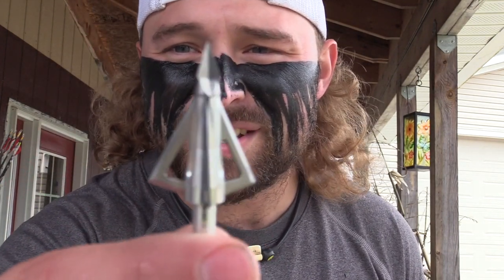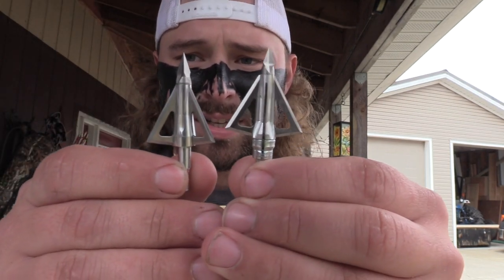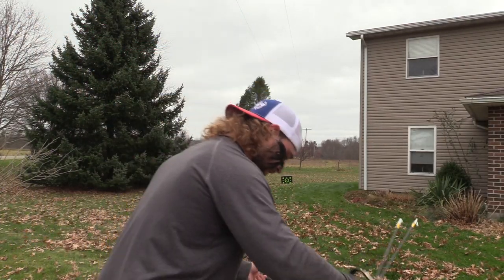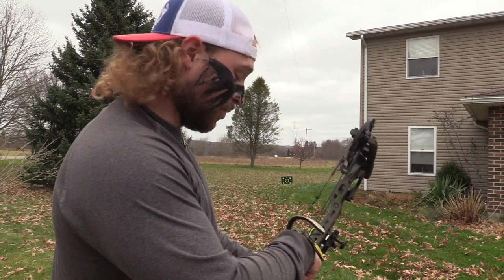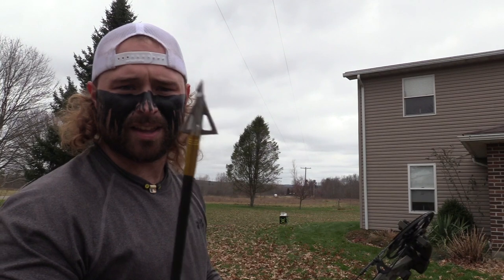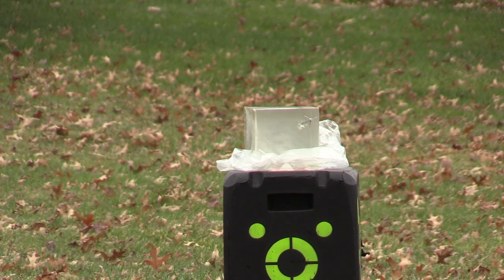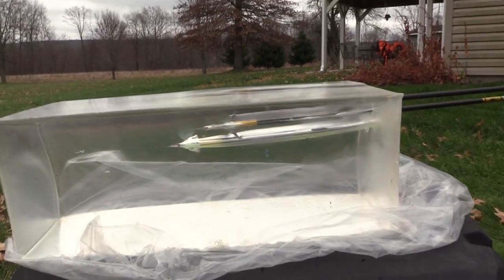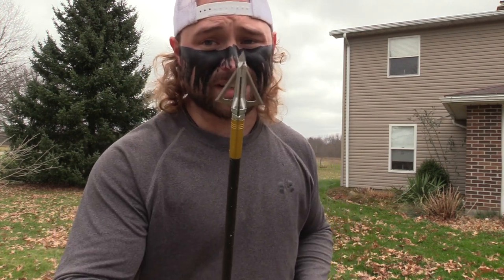grim reaper HADES & HYBRID broadheads | BALLISTIC GEL TEST!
FIRST OFF THANK YOU TO BOWHUNT 220 FOR SENDING US ALL THEM BROADHEADS, AS THESE BOTH WERE SOME OF THE ONES HE SENT AND MAN DID THEY PERFORM!!

BOWHUNT 220'S HUNT BELOW!!-
Mathews VXR and G5 Megameat went too work on a doe.

GRIM REAPER BROADHEADS HAVE ALWAYS IMPRESSED ME AND I HAVE BEEN WANTING TO TEST THE HADES & THE HYBRID IN THE BROADHEAD TEST SERIES!!

THANKS TO BOWHUNT 220 I GOT TO TEST THE ACCURACY OF BOTH HEADS AS WELL AS THE PENETRATION, WOUND CHANNEL & CUT IN THE FBI GRADE BALLISTIC GEL!!

BOTH HEADS PERFORMED EXACTLY HOW I EXPECTED, AND BOTH WOULD BE GREAT CHOICES FOR YOUR SETUPS!

IF YOU'D LIKE TO SEND US A BROADHEAD(S) TO BE TESTED ON THE BROADHEAD TEST SERIES MAKE SURE TO SEND US A MESSAGE EITHER ON MY PERSONAL OR TEAM BCO'S FACEBOOK/INSTA WITH WHAT HEADS YOU'D LIKE TO SEND US AND WHAT TESTS YOU'D LIKE TO SEE THEM IN ON THE CHANNEL!! whitetail deer hunting blood trail bow hunting